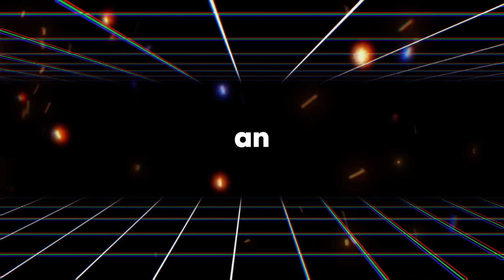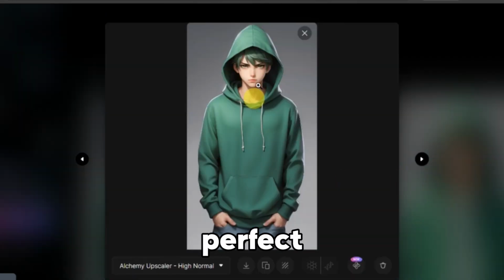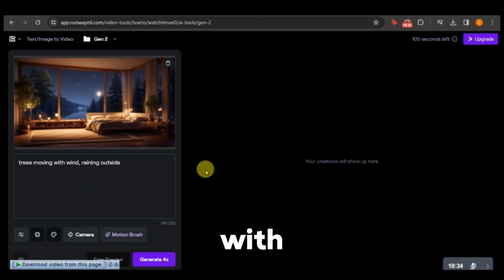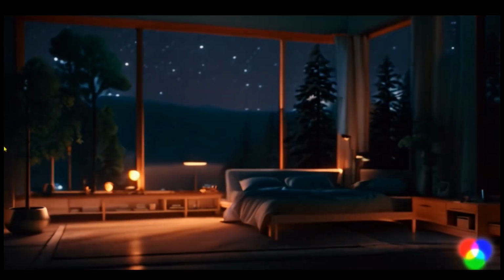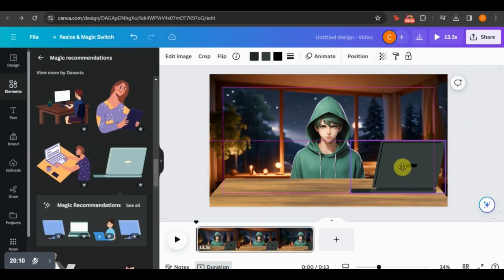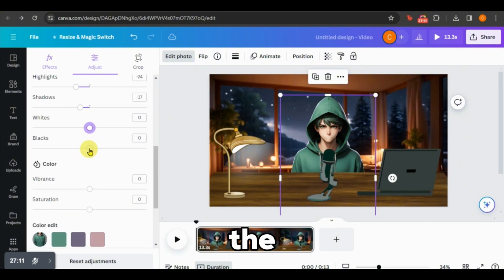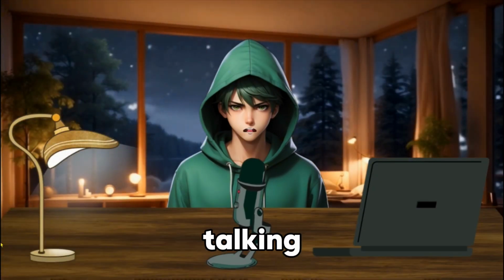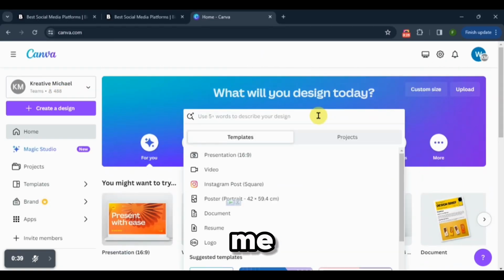How To Create Viral Faceless Avatars For YouTube Automation: Step-By-Step Tutorial! | AIWhisperQueen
In this comprehensive tutorial, learn how to create viral faceless AI avatars for your YouTube channel using tools like Leonardo AI, Runway ML, and Canva Pro. This video provides a step-by-step guide on making eye-catching talking avatars and animated backgrounds, just like popular channels such as 10x Income and Digital Income Project.

Discover how to use free tools effectively, animate your backgrounds, and create professional-looking avatars that captivate your audience. Follow along and start creating your own AI avatars today.

In this tutorial, I'll demonstrate how to create a talking animation inspired by popular YouTubers like 10x Income and Digital Income Project. I've outlined every step in the process, and you'll learn to develop your own AI avatar with speaking abilities.

This tutorial will provide valuable insights and techniques to enhance the quality of your videos. Let's start creating your animated talking avatar!

PROMPT I USED FOR CREATING AVATAR:

An anime young handsome man with a green hoodie-wearing hoodie cap trying to hide his face with the hoodie cap, looking straight into the camera with serious expressions, green eyes, standing straight, zoomed out, full body, centered, full body in the frame, all parts of the subject fitting perfectly within the frame.

Make sure no sides are cut off, the subject cantered and framed so that there's a harmonious amount of space around it, and the man is looking straight into the camera, standing straight in a zoomed-out view, far from the camera, full body view.

PROMPT I USED FOR CREATING BACKGROUND:

A cozy night room, with a big open window behind with trees beside the window, cozy night room.

This video is about How To Create Viral Faceless Avatars For YouTube Automation: Step-By-Step Tutorial! But It also covers the following topics:

Step-By-Step AI Avatar Tutorial
Free Canva Pro For Avatars
Easy AI Avatar Creation

Video Title: How To Create Viral Faceless Avatars For YouTube Automation: Step-By-Step Tutorial! | AIWhisperQueen

✅ About AIWhisperQueen.

Welcome to AIWhisperQueen! This is where we explore the world of AI calmly and simply. Whether you're new to AI or you've been around, you'll find something interesting here. We break down complex AI topics into easy-to-understand whispers. It's not just about learning; it's about enjoying the journey peacefully and engagingly.